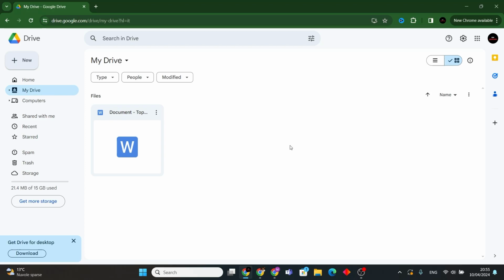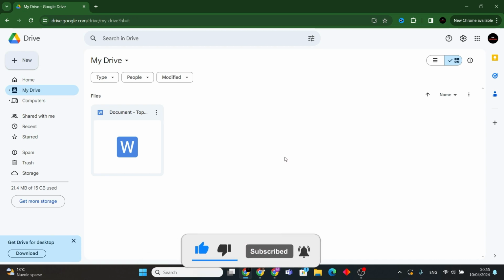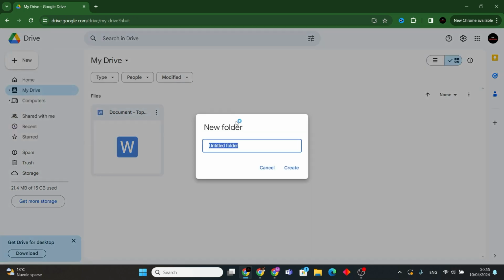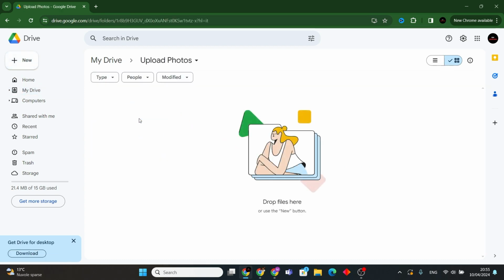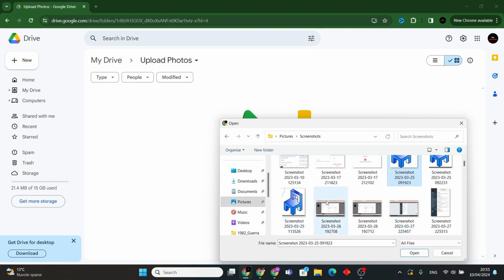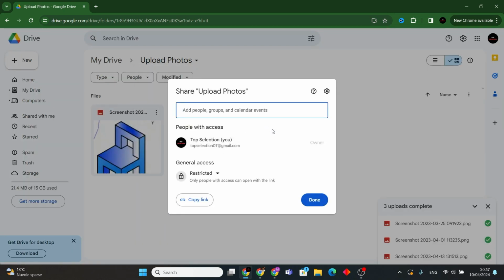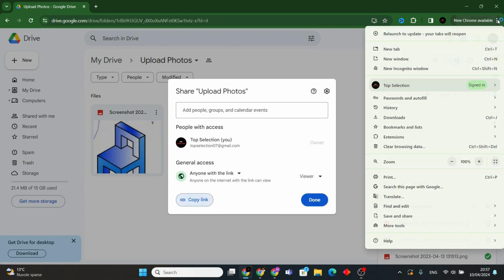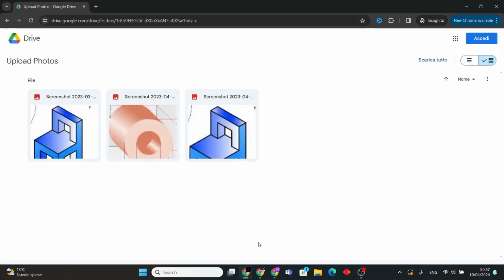How To Upload Photos On Google Drive And Share The Link | (2025 UPDATED METHOD)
In this video I'll show you how to upload photos on google drive and share the link. The method is very simple and clearly described in the video. Follow all of the steps and see how to upload photos on google drive and share the link.